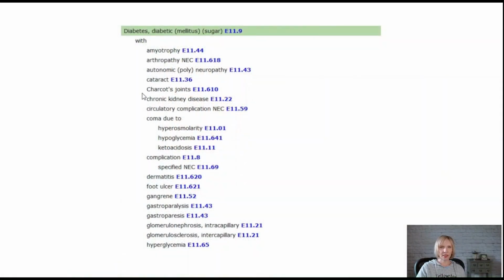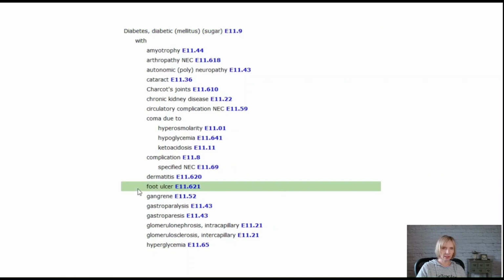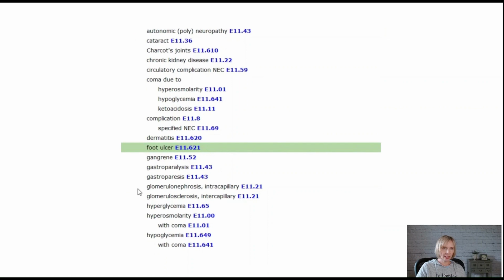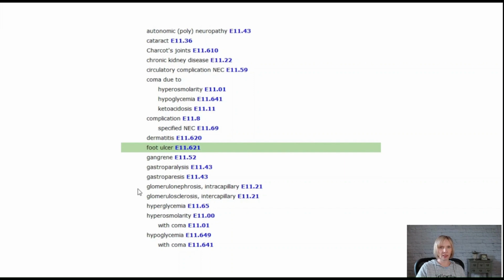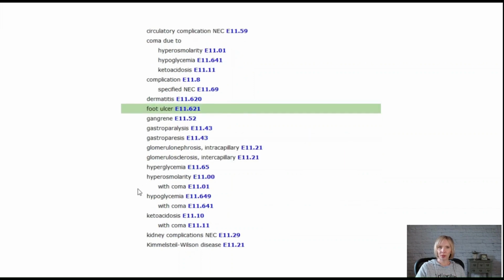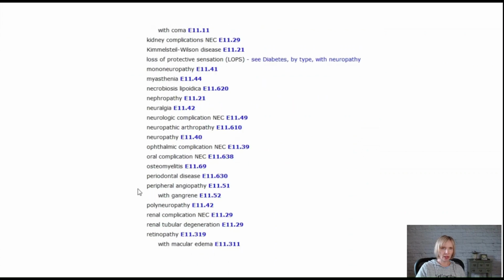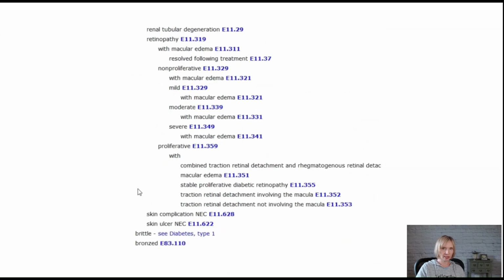ICD-10-CM Coding Diabetic Ulcers Explained!!!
Learn how to correctly code Diabetic Ulcers in ICD-10!!! In this video I explain what you need to know about how diabetic ulcers are coded. Whether you are a student just starting to learn medical coding or already working in the HIM field and want to improve your medical coding skills, my quick tips and tricks videos will elevate your coding skills and boost your confidence. Let's dive in and happy coding!